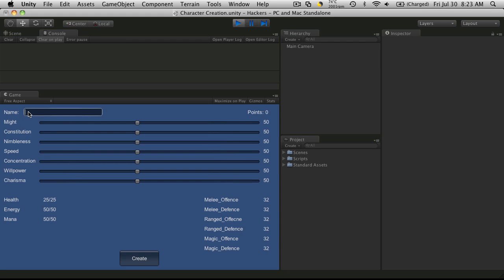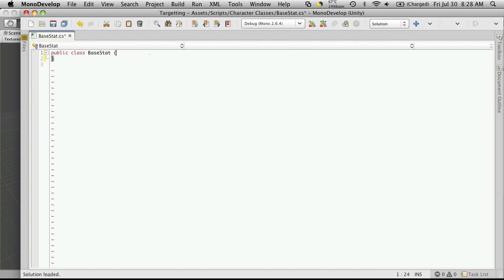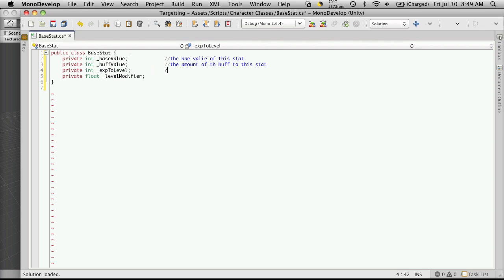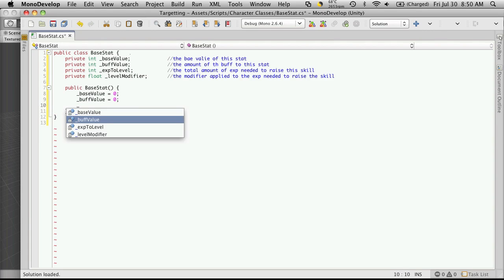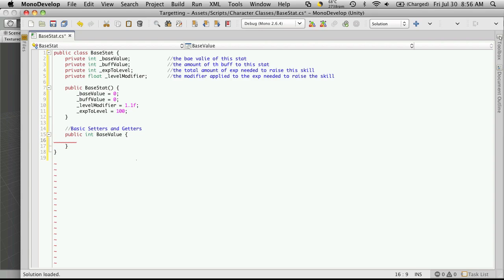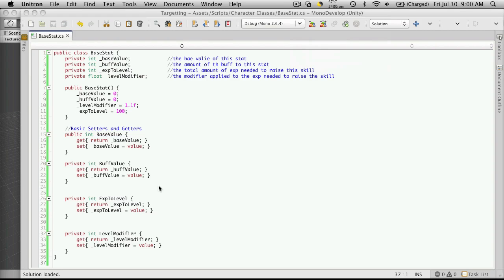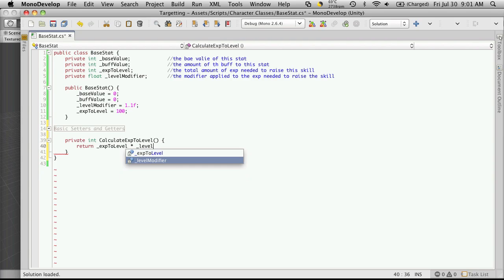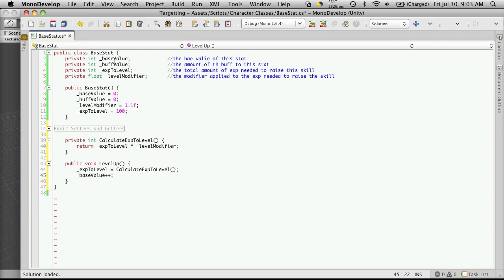11. Unity3d Tutorial - Character Statistics 1/7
In this tutorial, we will create the BaseStat class that we will use to later create our Attribute, Vital, and Skill classes.